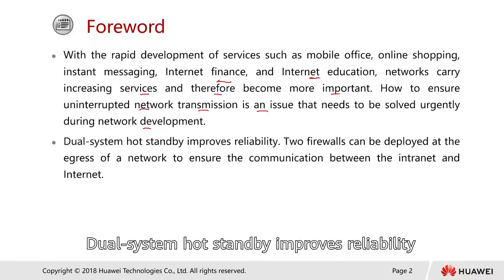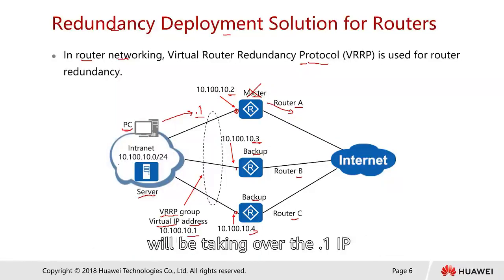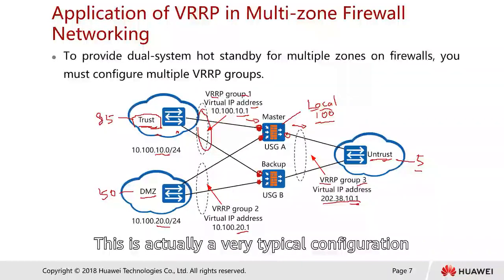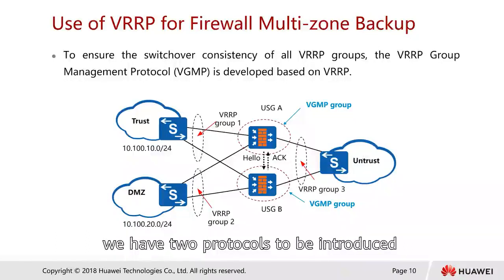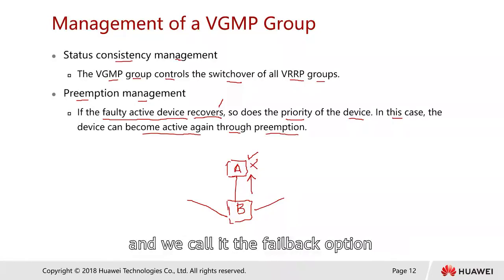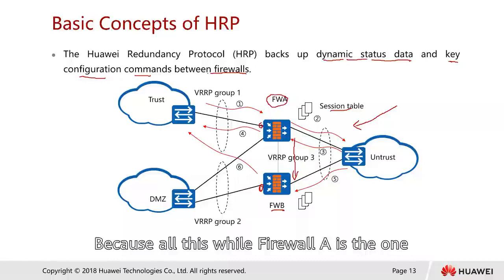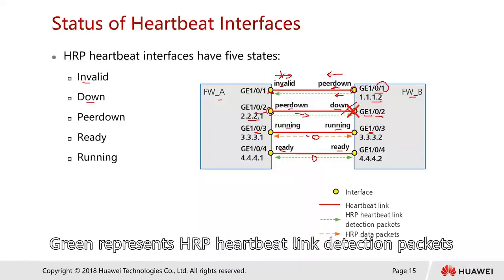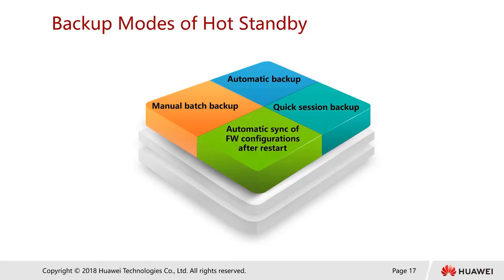3 3 1 Technical Principles of Dual System Hot Standby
3 3 1 Technical Principles of Dual System Hot Standby